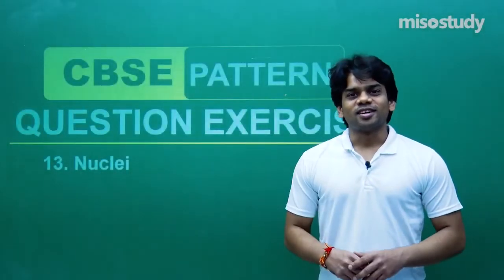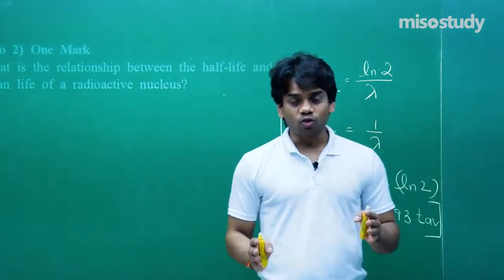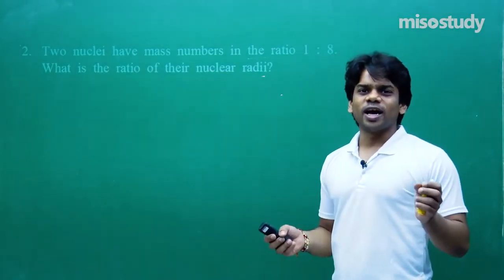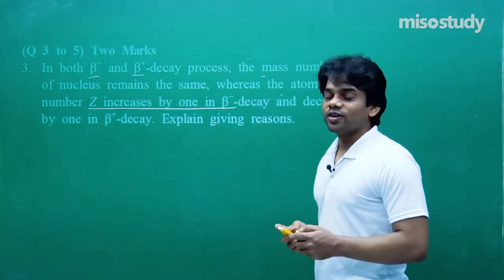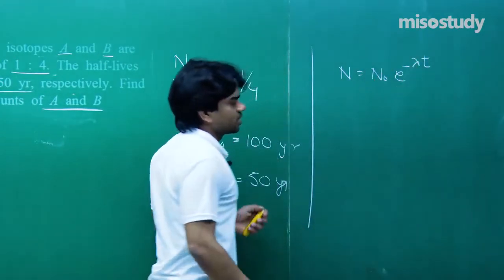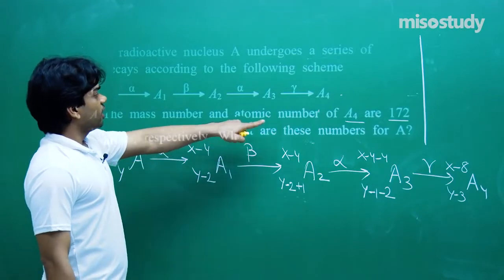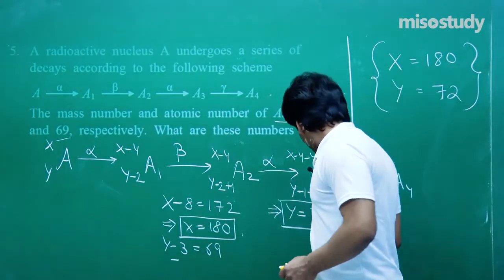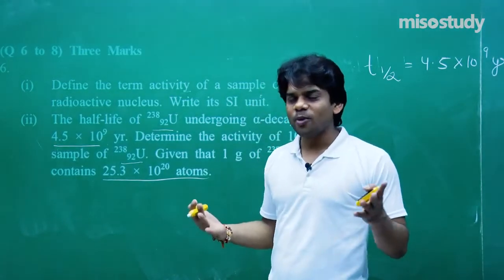CBSE 11&12th Physics | 29. Nuclei | CBSE Pattern Questions Exercise | In English | by Misostudy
▶ 29. Nuclei

1. HD Video Lectures Designed by The Expert Faculties
2. Theory & Problem-solving Lectures of Full Syllabus
3. Chapter-wise Exam Pattern Question Exercise (Sample Question Papers)
4. Chapter-wise PDF e-Books
5. Chapter-wise Online Test
6. 24X7 Doubt Clearing
7. Hard Disk / Pen Drive / SD Card Courses (No Internet Required)
8. 24X7 Online Streaming Course
9. Lecture Download Support for Android and iOS